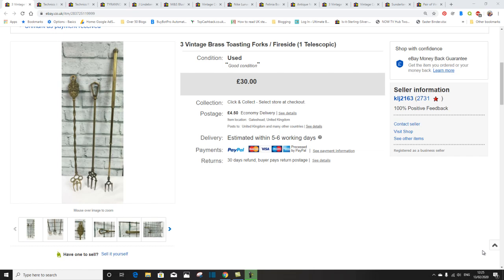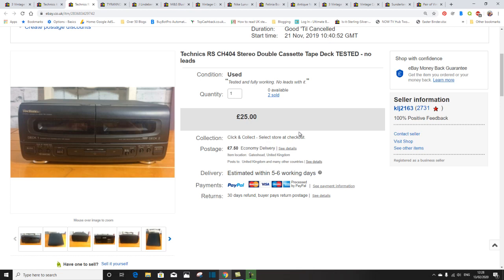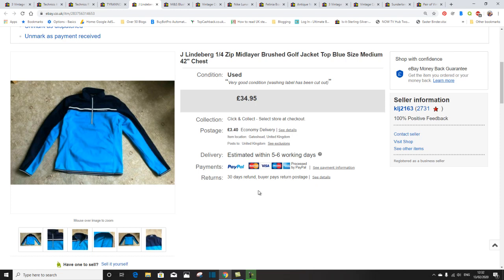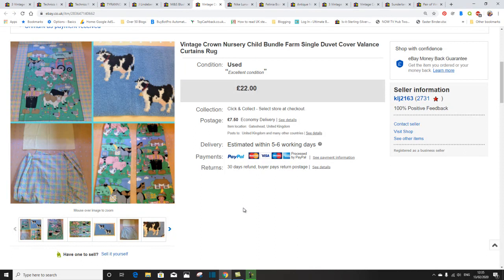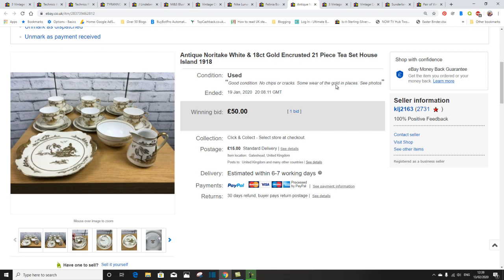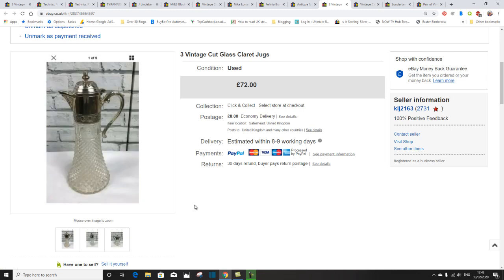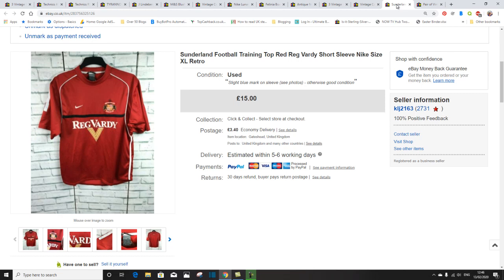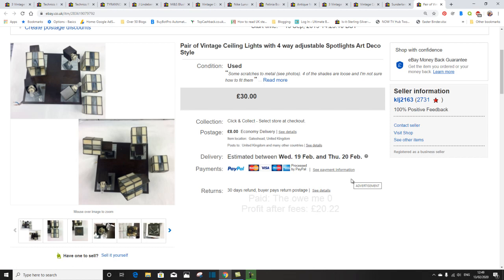What Sells on Ebay ¦ UK Reseller ¦ Over 50 Lifestyle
14 items I've sold on Ebay UK as a full-time UK Reseller